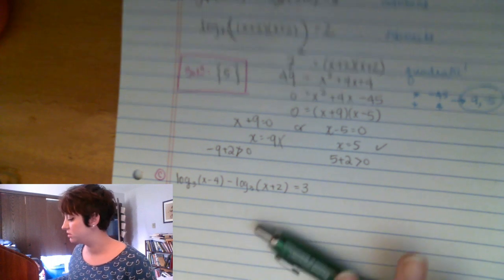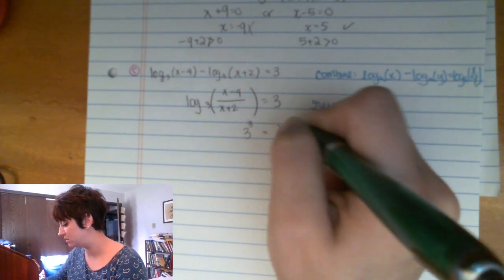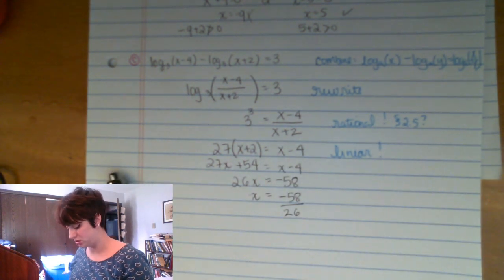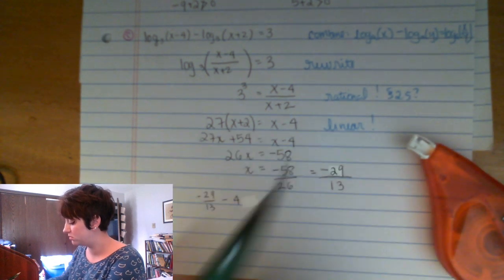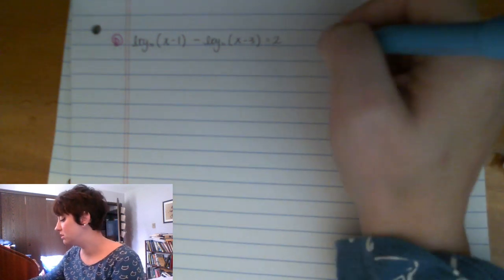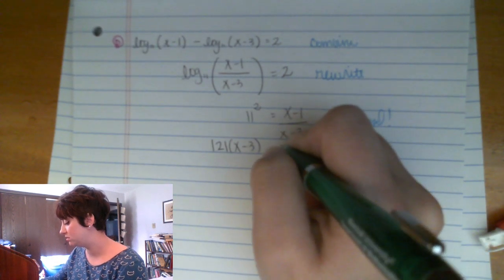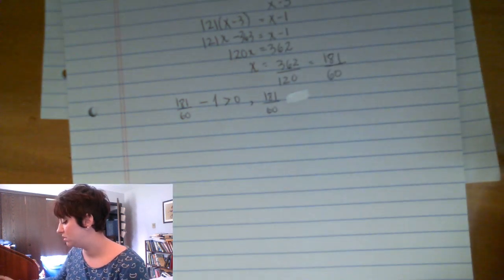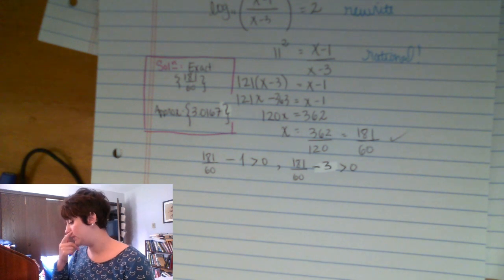7.5 -- Log Equations: Logs are Subtracting